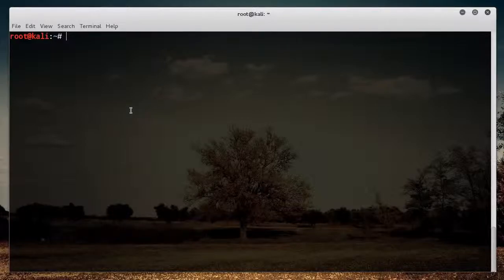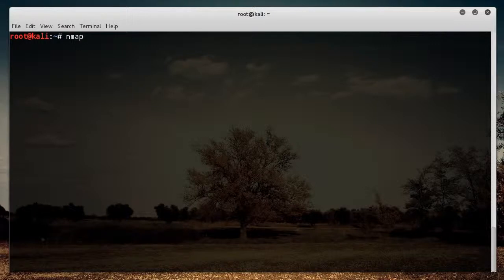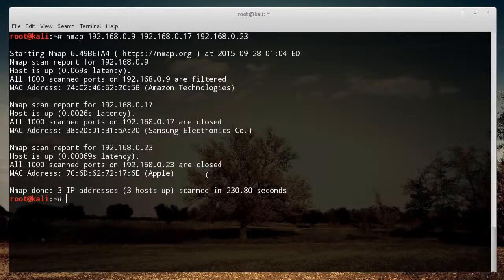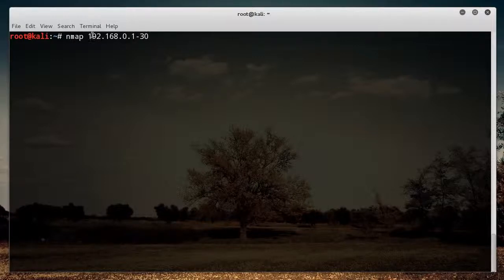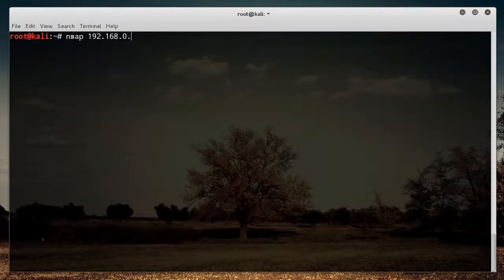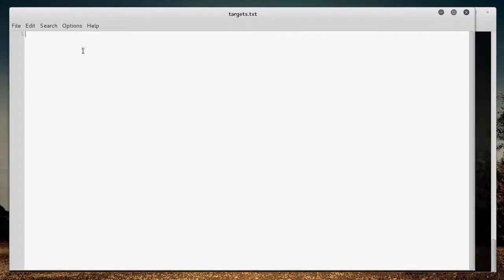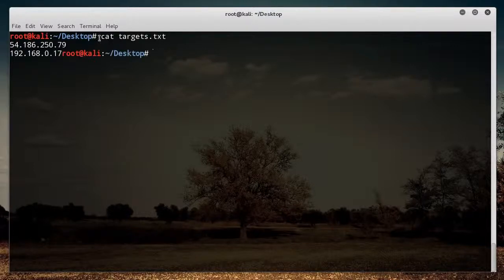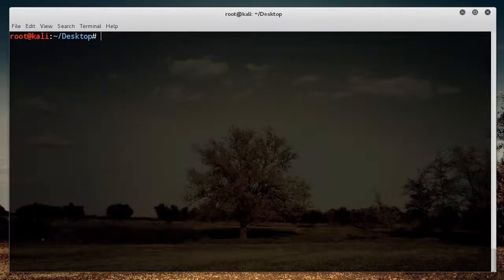Nmap Tutorial for Beginners 2-Scanning Multiple Targets